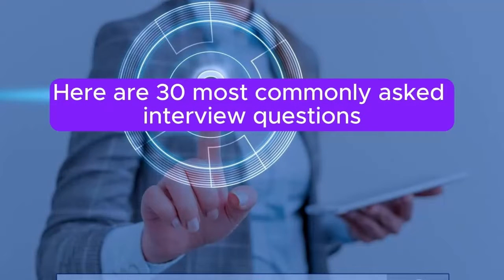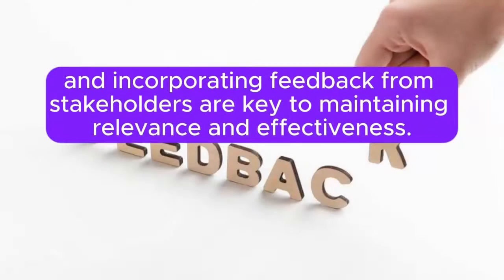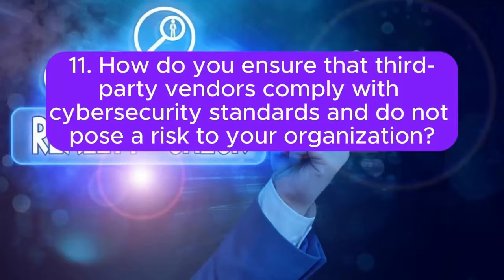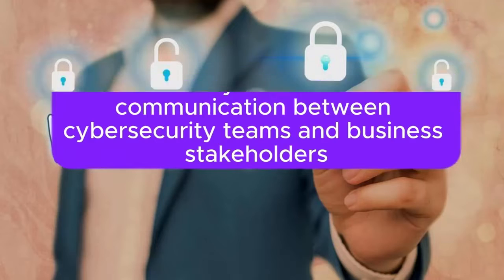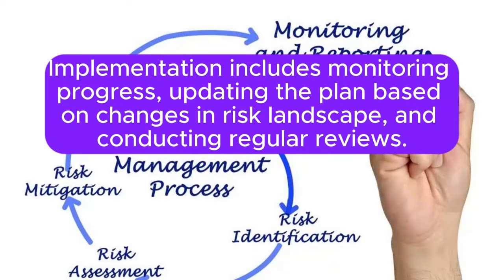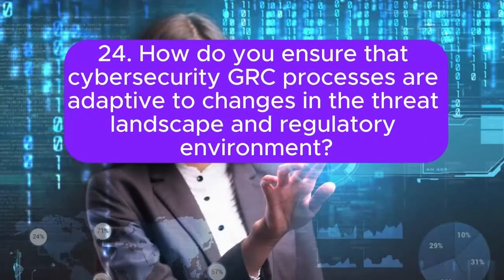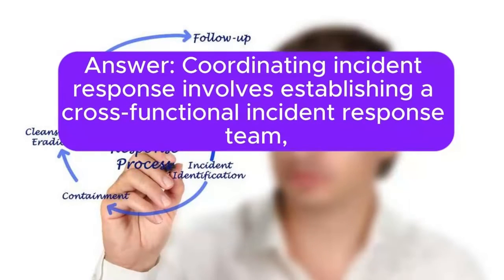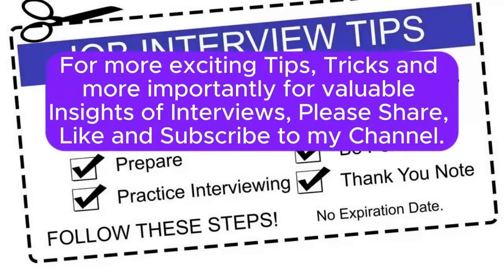"Cybersecurity GRC (for Governance, Risk and Compliance)", Most Asked Interview Q&A in CyberSec GRC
ALL Types of Most Asked Interview Q&A (Scenario-Based, Technical-Based, Behavioral-Based, Generally Most Asked, Real-World Problem-Solving and System Design) Required for your "Cybersecurity Governance, Risk and Compliance (GRC)" Interviews are here. You people can download ALL PDFs in a single ZIP file from below Link:

ALL Types of Most Asked Interview Q&A (Scenario-Based, Technical-Based, Behavioral-Based, Generally Most Asked, Real-World Problem-Solving and System Design) Required for your "CYBERSECURITY AUDITOR" Interviews are here. You people can download ALL PDFs in a single ZIP file from below Link:

Check following video For most asked interview questions and answers of "Cyber Security" For FRESHERS or ENTRY-LEVEL PROFESSIONALS:

Check following video For "Cyber Security Analyst" most asked interview questions and answers:

Check following video For "Cyber Security Scenario-Based" most asked interview questions and answers:

Check following video For "Cyber Security Internship" most asked interview questions and answers:

Check following video For "Cyber Security GRC (for Governance, Risk and Compliance)" most asked interview questions and answers:

Check following video For "Application Security Engineer" most asked interview questions and answers:

Check following video For "Cloud Security Engineer" most asked interview questions and answers:

Check following video For "Network Security Engineer" most asked interview questions and answers:

Check following video For "Application Security Engineer Scenario-Based" most asked interview questions and answers: